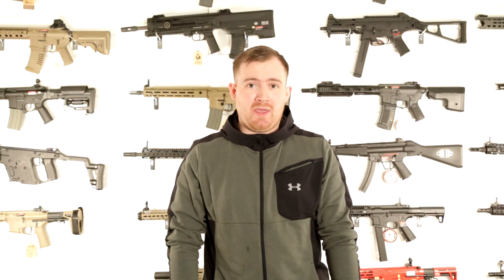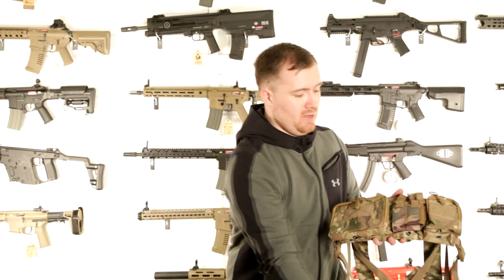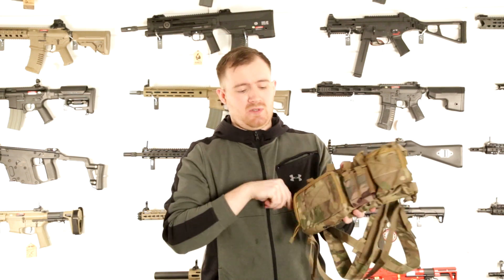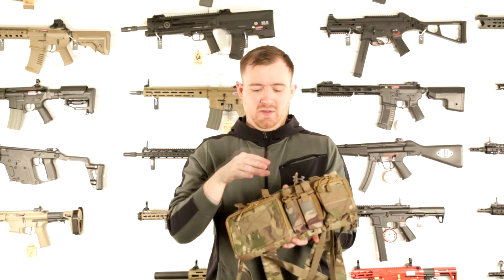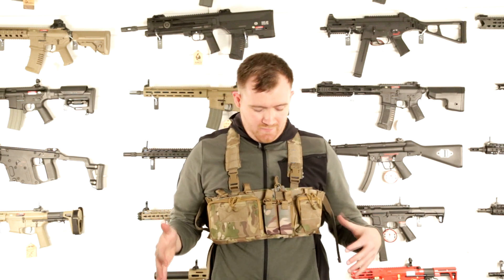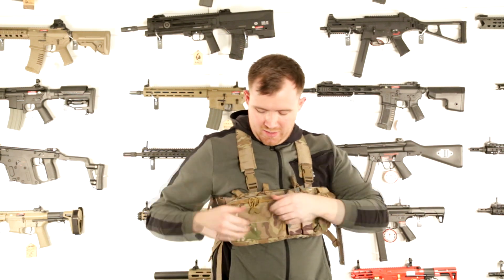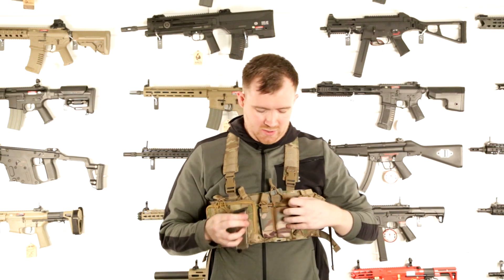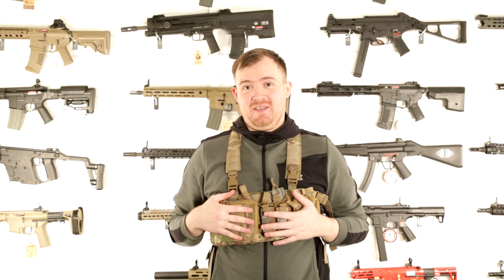Big Foot D3CRH Chest Rig - Under £40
Over view of the Big Foot D3CRH Chest Rig